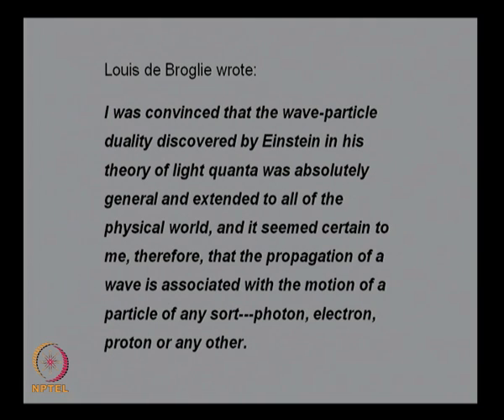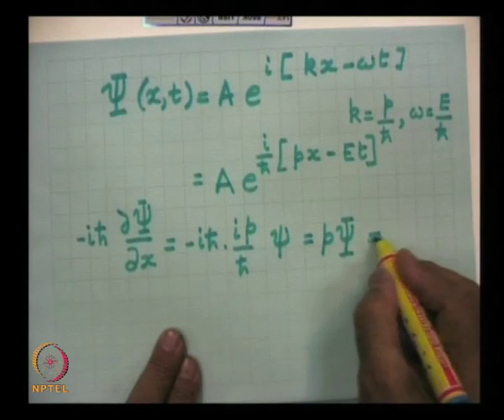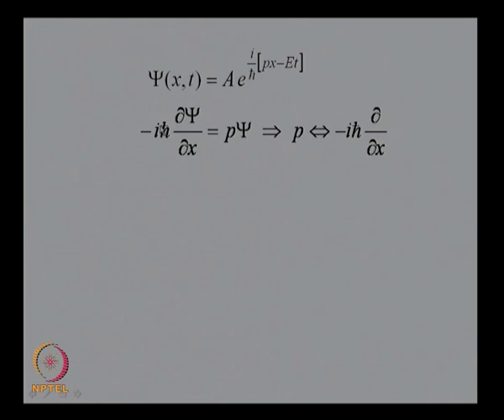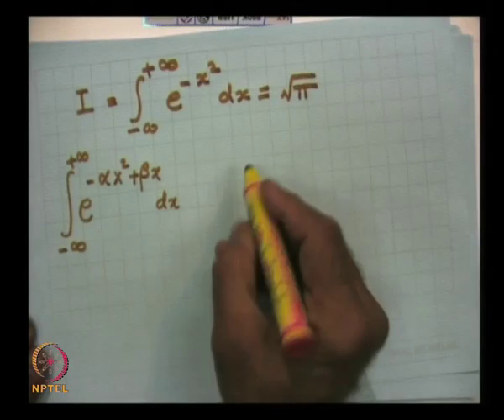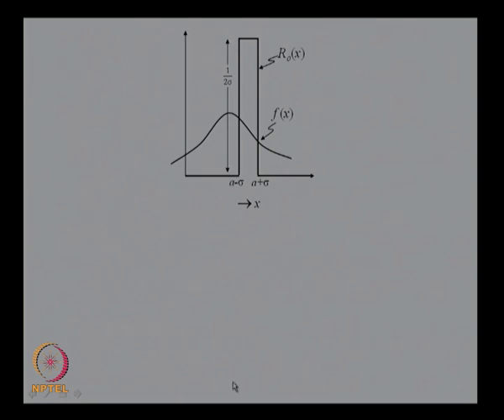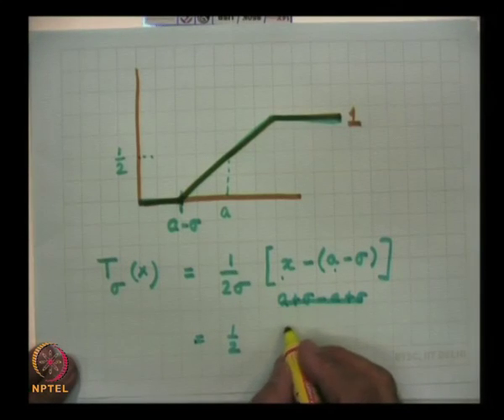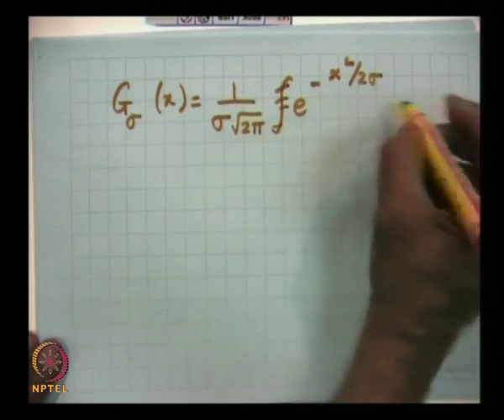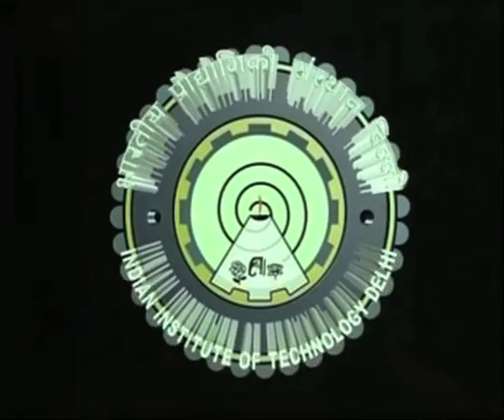Mod-01 Lec-02 Basic Quantum Mechanics II: The Schrodinger Equation